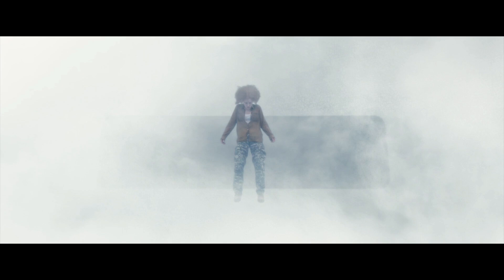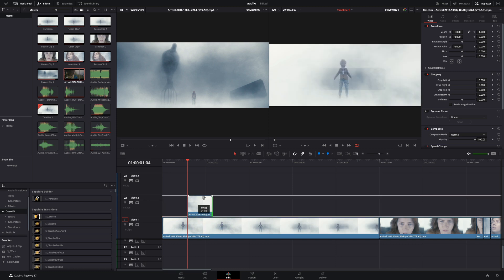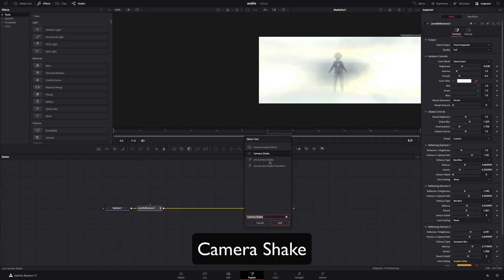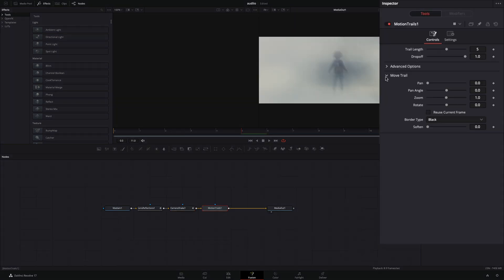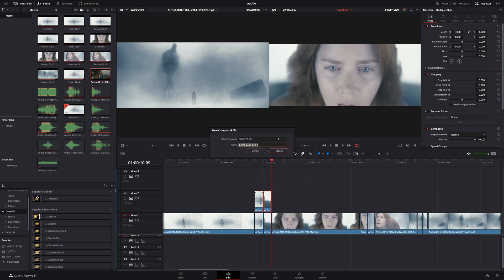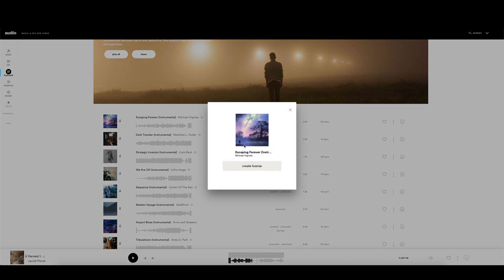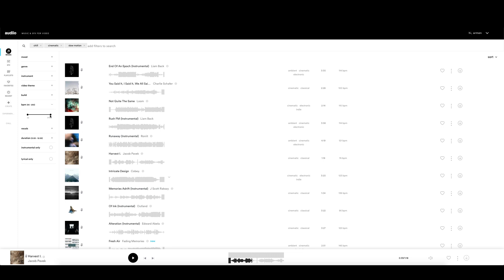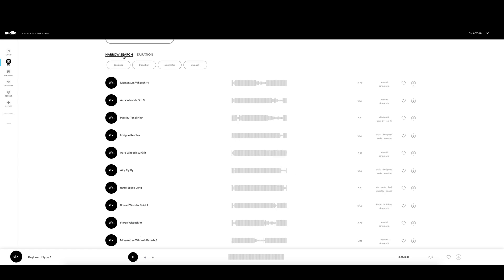Lens Whacking Effect | DaVinci Resolve 17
you can send them here :

BTC : 1Ecg6F8UnFHnVxsKhbkecqtge11vBhqS5
ETH : 0xB643C1C8B6C75bcB3426F40f8514CB89Fc294abC